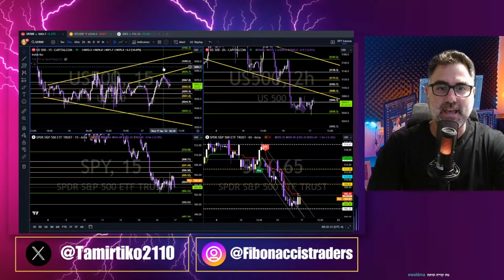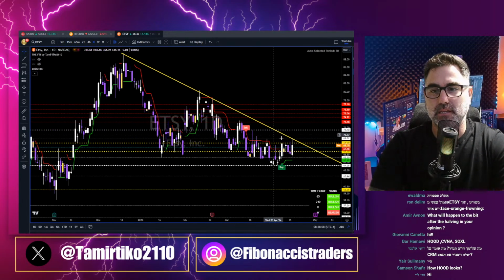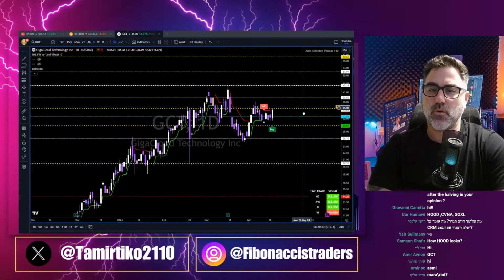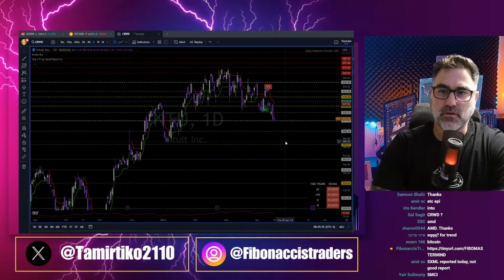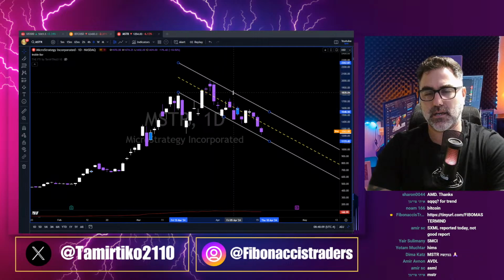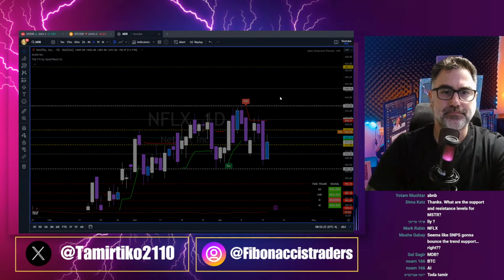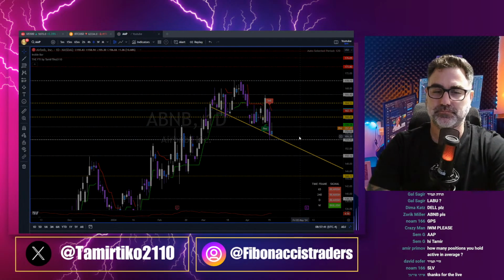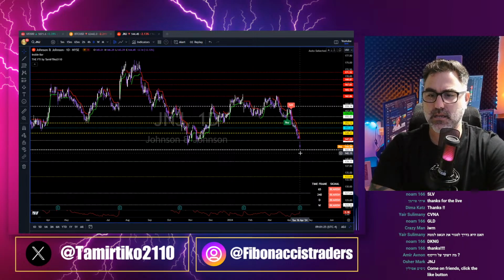Pre-Market LIVE Technical Analysis | 4/17/2024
Dive into the World of Trading with Tamir , Professional Trader with 7+ years of experience
Unveil the secrets of technical analysis and market psychology with exclusive insights.

Join Fibonacci's Trader Gold Membership :
All Discord channels & the latest version of the FTI system.

Achieve financial freedom with my exclusive 1-on-1 mentorship and FTI System access, offering lifetime support and guidance.

תמיר, סוחר מקצועי עם ניסיון של 7+ שנים
חשפו את סודות הניתוח הטכני ופסיכולוגיית השוק עם תובנות בלעדיות.

חברות זהב של פיבונאצ'י:
כל ערוצי דיסקורד והגרסה העדכנית ביותר של מערכת FTI.

חופש כלכלי עם החונכות הבלעדית שלי 1 על 1 וגישה למערכת FTI, המציעה תמיכה והדרכה לכל החיים.

שימרו על קשר עם תמיר לקבלת תובנות יומיות:
דיסקורד: